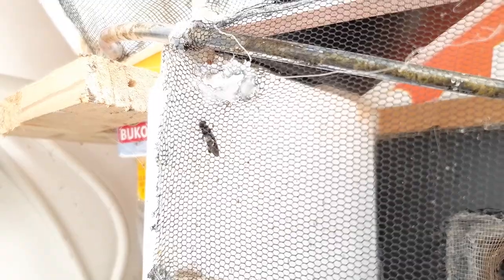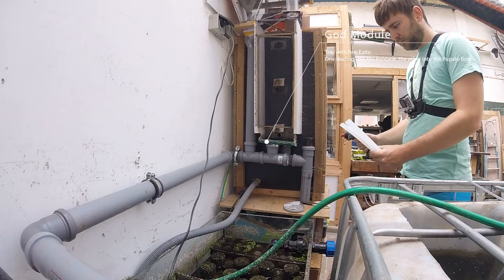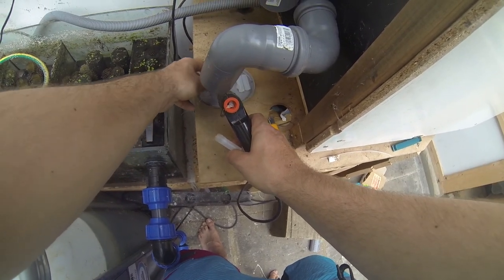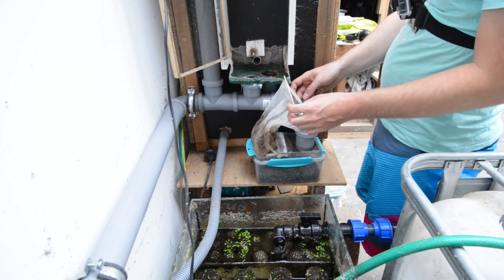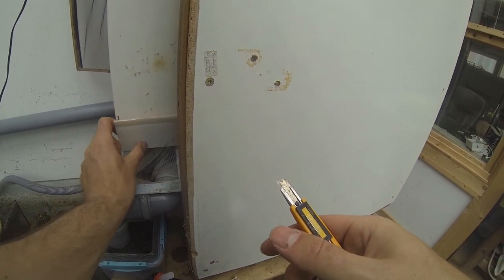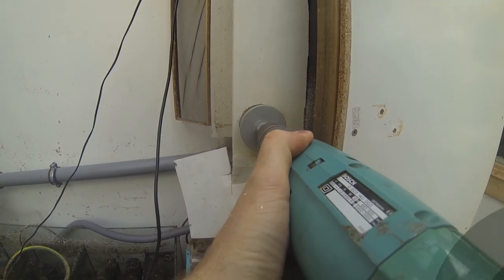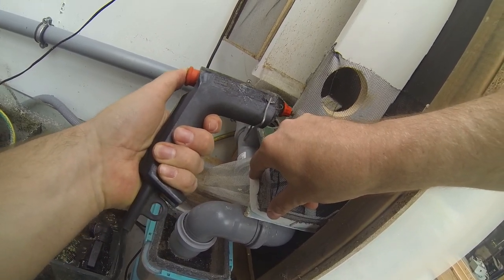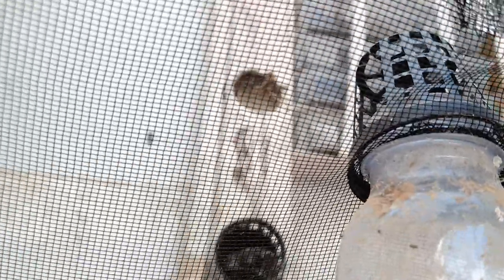Black Soldier Fly Larvae Harvesting- and Pupate Box | APS #12 | Hiedalle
In this Hiedalle video the Harvest- and Pupate box for the self harvesting Black Soldier Fly Larvae needs to be updated. The Box is reached via pipes from the god module, a tray with two exits where the larvae fall onto. One Exit leads to the fishtank, one to the Pupate box. After a while Black Solider Flies emerge from the pupae and crawl from the harvesting box to the fly cage to find a mate.
Let's play Hiedalle. Simulation confirmed.

It is also Episode #3 of the ACM subseries which covers the Aquaponics Composter Module, a composter unit which houses red wiggler compost worms and Black Soldier Flies and Black Soldier Fly Larvae.

APS stands for Aquaponic System  which is a DIY small scale, closed loop, indoor hydroponic system to grow plants with the excrements of fish. A Hydroponic system using fish to provide the nutrients is called Aquaponics. As Fish the system is currently holding Goldfish.
Plants are a variety of leafy greens such as salad or spearmint and also fruiting plants such as tomatoes, cucumbers and strawberries. The Sytem is located in the Hiedalle creative space.

ACM Aquaponics Composter Module
The Composter module is attached to the Plumbing of the Aquaponics system and the dead Black Soldier Flies and self harvested Black Soldier Fly Larvae act as fishfood for the Goldfish of the Aquaponics System. The compost is also cyled with water of the system.

The Aquaponic Cycle: Fish (here Goldfish) live and breath in water in IBC tanks. Their waste from breathing and eating is cycled from the IBC tank into the flow through filter tank as seen here:
Bacteria which lives on surfaces arround the system break down the waste products into Nitrate which are Nutrients the plants need to grow. The water is transfered via a pump under the ceiling and trickles down via Gravity back into the Fishtank. On its way down the plants filter the water by using up the Nitrates and cleaning the water for the fish - the Loop continues.
There are only three types of input:
Water (to compensate water used up by plants and heat, much less than in traditional farming methods),
Electricity for the Pump and
Food for the fishes (BSLF, Black Soldier Fly/Larvae)
All of these aspects as well as the general setup and food alternatives will be covered in the APS series.

If it is your or a friends Birthday check out

Collaborations:
If you are an artist and would like to have your music featuered in the background of our videos please reach out.
Also if you would like to create an intro clip featuring our name "Hiedalle" in text form like at Timestamp 0:09 you are very welcome to do so.
We will happily credit you and link to info of your specifications in the video description.

If you would like to get your product or fashion featured in the character selection or throughout the video please reach out as well.